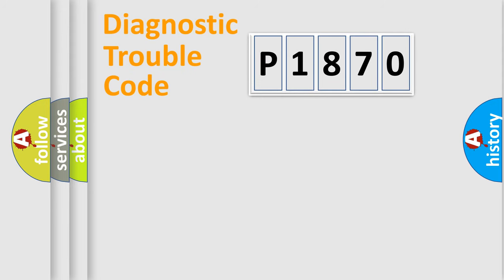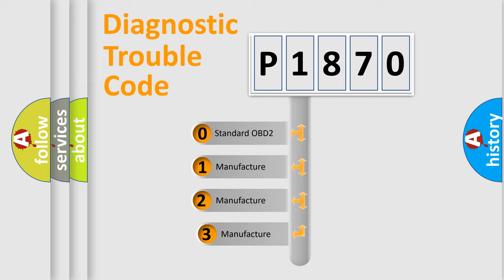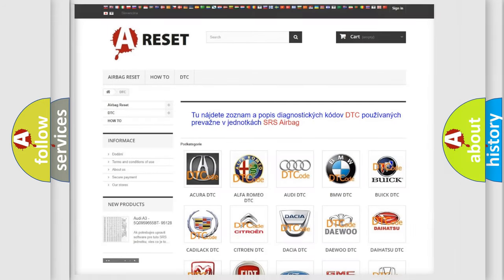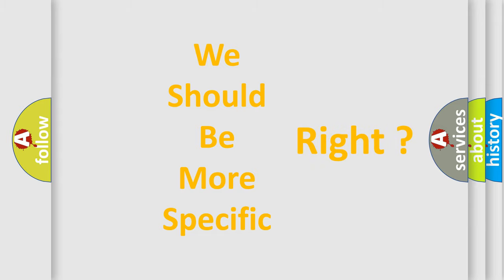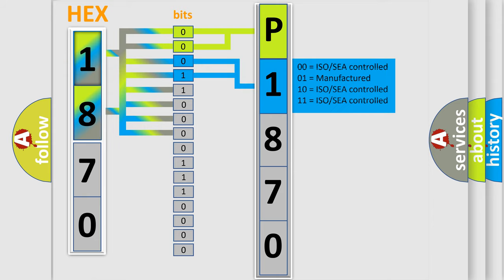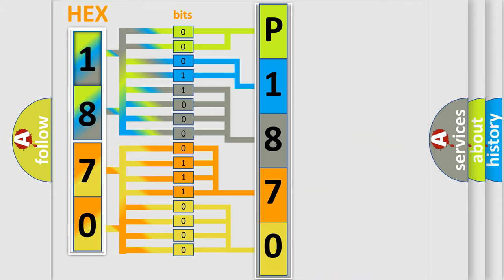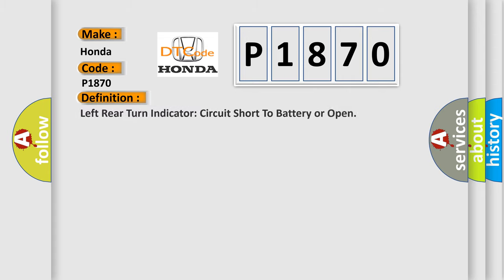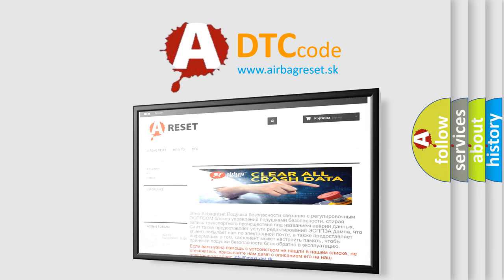DTC Honda P1870 Short Explanation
Contents:
0:21 Basic DTC analysis according to OBD2 protocol standard.
1:48 Insight into programming
2:58 A diagnostically understandable description of the Diagnostic Trouble Code
3:05 Basic error definition

Make:
Honda
Code:
P1870
Definition:
Left Rear Turn Indicator: Circuit Short To Battery or Open
Cause:
A continuous memory and on-demand DTC that sets when the BCM detects an open or short to voltage from the LH rear turn lamp voltage supply circuit.